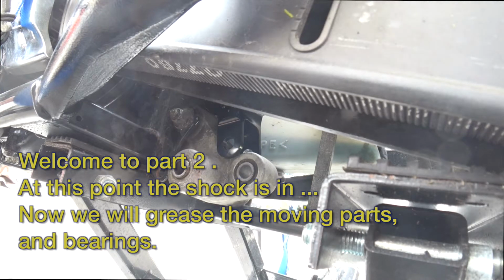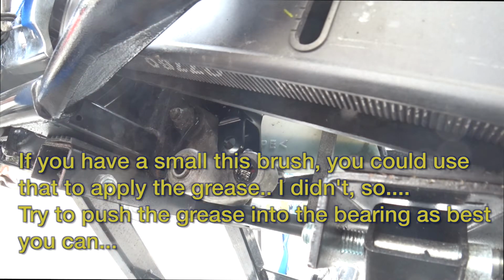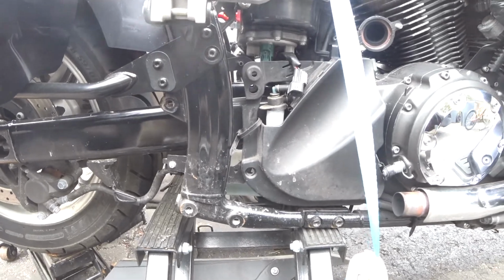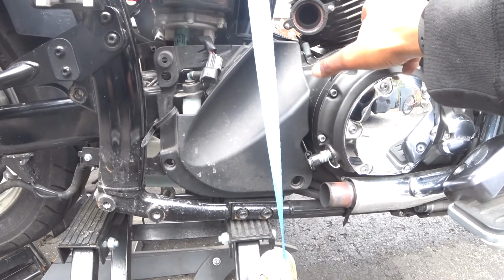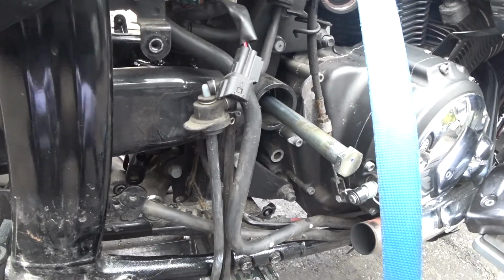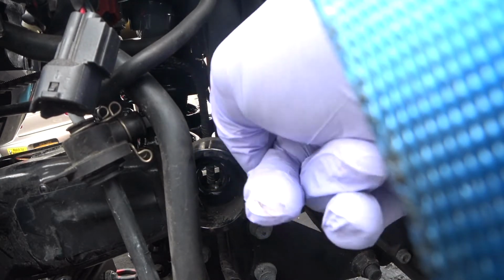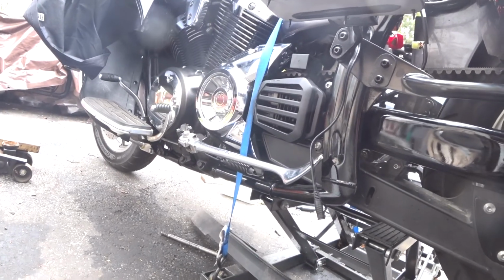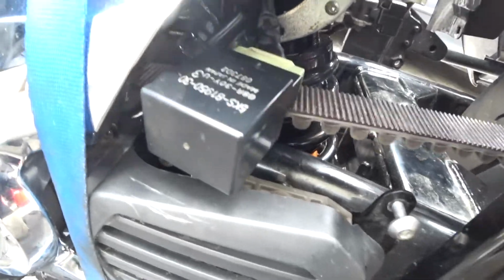Vstar 1300 progressive shock install, Swingarm Lube part 2 of 2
Here I give some info on the rear shock install, and suspension lube.

While most my rear end is being sorted, I figured I would lube the swingarm bearings.

I decided to record most of the process for those wondering about what needs to be done.

Manuals can be found on the Vstar 1300 wiki site main page.